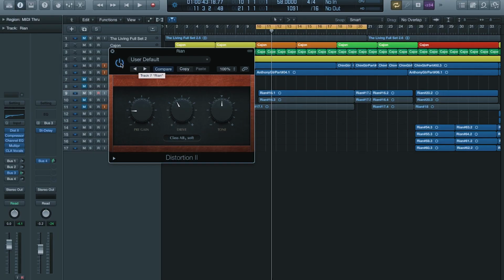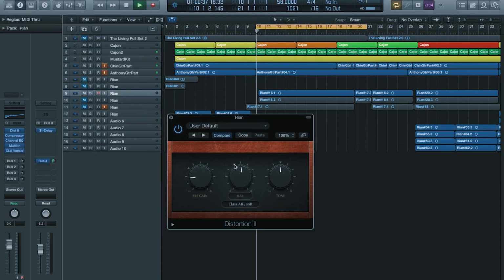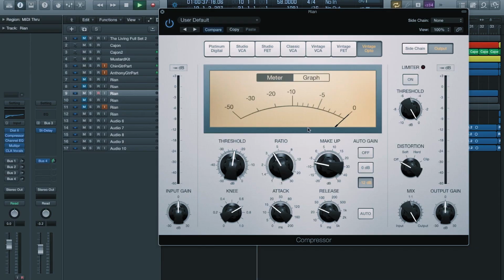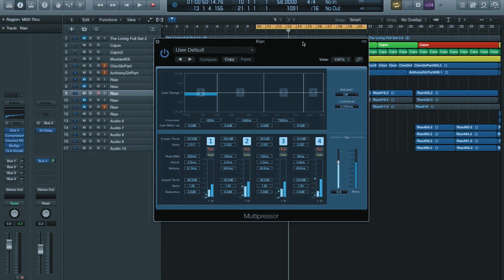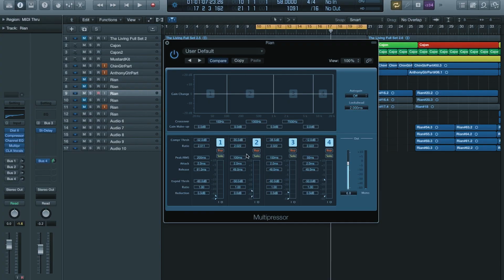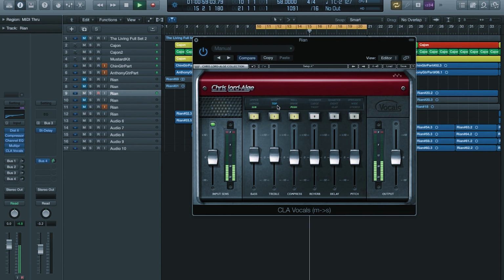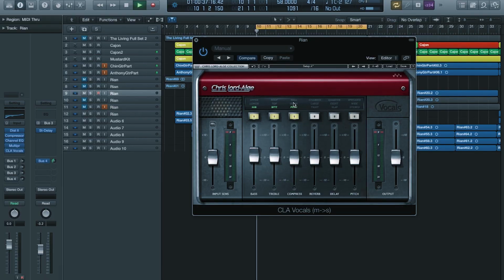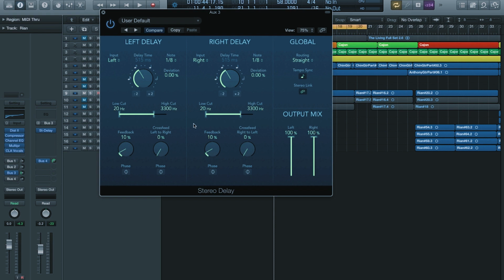Vocal Chain Logic Pro | Your Questions Answered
Recording Vocals in a Bedroom Studio

How To Record Music At Home 2021

🎤🎶😎Pop and Urban artists: Are you Mixing Vocals and are looking for a Modern Vocal Chain in Logic Pro X? We're answering questions today. Recording in a Bedroom Studio or any Home Studio has its challenges but with some effort, we can get a good result.

If you have questions please leave them in the comments. I'd love to help you out.

When making records I use  Logic Pro x, Ableton Live, and Pro Tools.